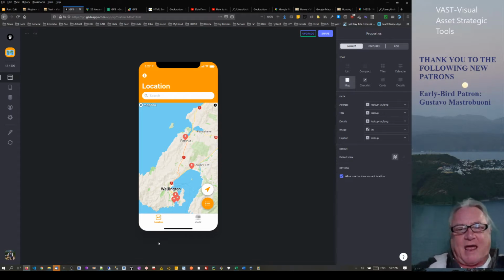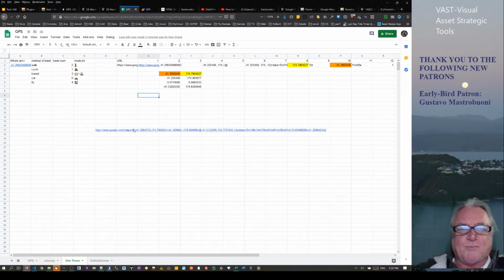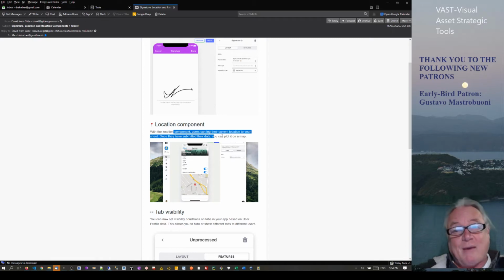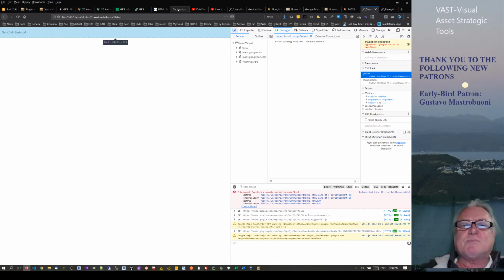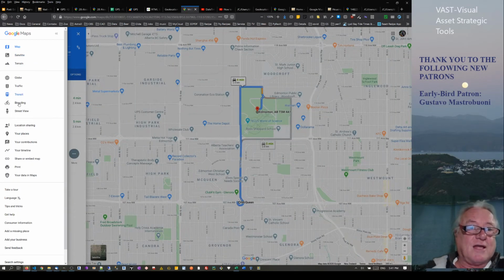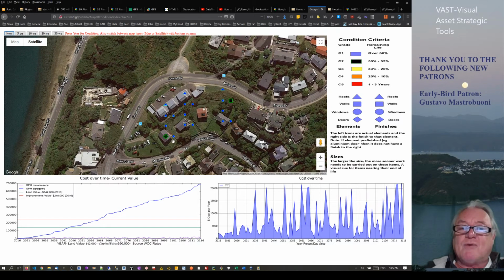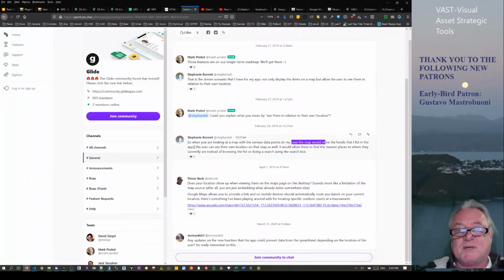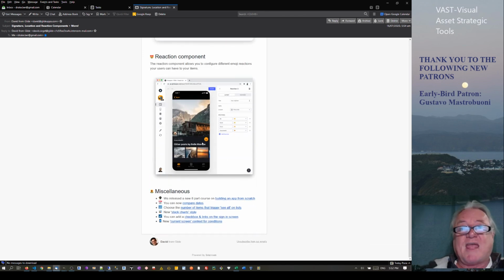GlideApps Destination map from current location and mode of travel in Google Maps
This app uses GlideApps new feature “With the location component, users can log their current location to your sheet.”
A simple app that uses your location using GlideApp location switch.
A map at front with marker locations, map view and list view of destination locations.
Using user current location,
then a pull-down list to select a destination point (I have 5 locations for demo),
then choose mode of travel (walk, cycle, car, transit, flight), and a URL is then created.
You can press a link that will take you to Google Maps browser page.

There is a follow on app that shows how to filter by distance & category but this is only available to All-access patrons , see below.

Link to a COPY of the Google Sheet for this app
Some proof of concept projects I’ve been doing.
Building External conditions changing over time for 3 buildings (built in Excel)
I also talk about my process in getting to building this app with help from others ideas (links noted above), also about features in Google Maps I was not aware of and sharing with others.

NOTE: The opinions expressed in this video are all my own and GlideApps have not given me any favour or support. I just think they have a great product.